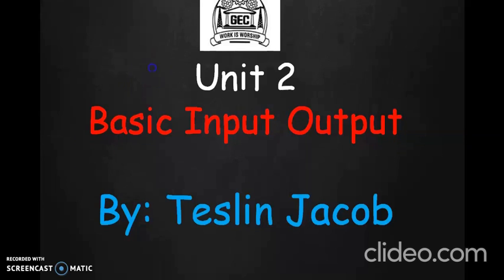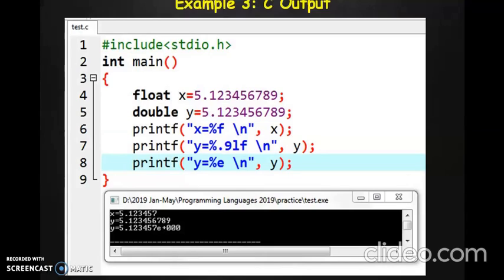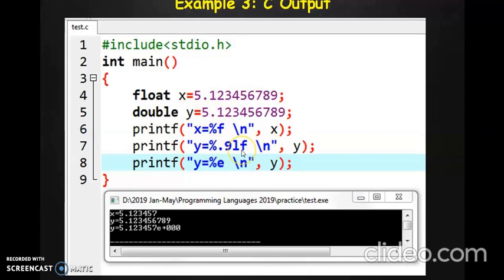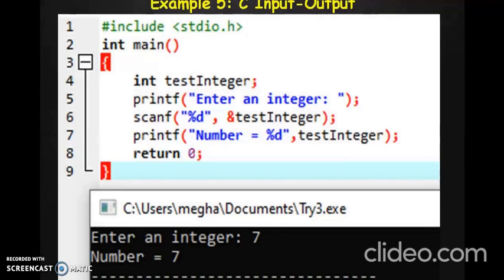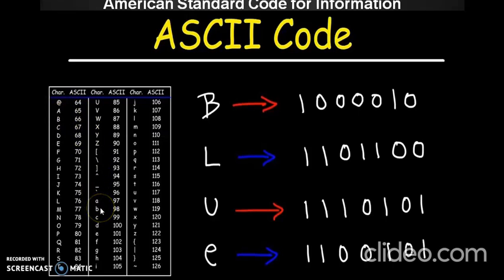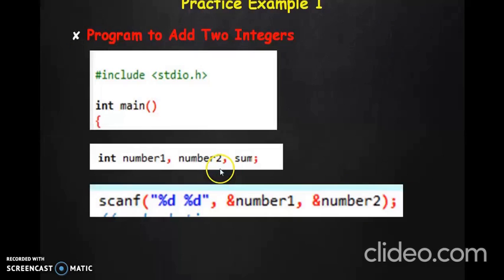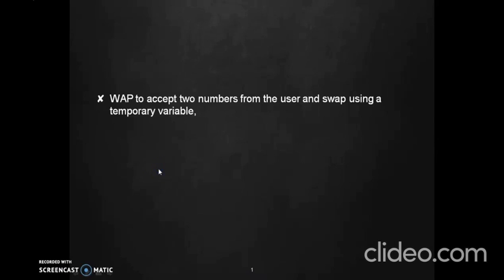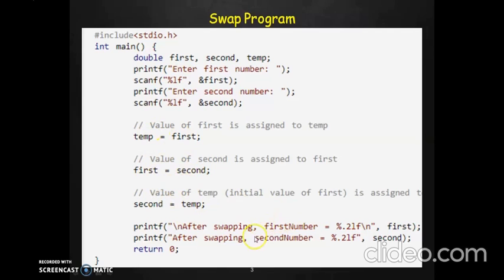Tutorial on basic input output operations (printf and scanf) in C programming, Swap Algorithms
Tutorial on basic input output operations (printf and scanf) in C programming, Swap Algorithms using temporary variable and without using temporary variable